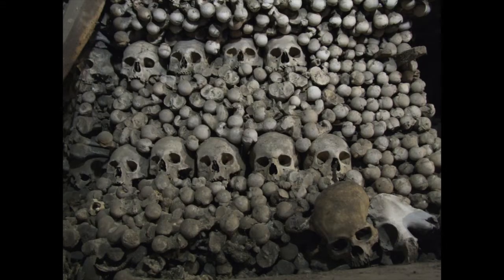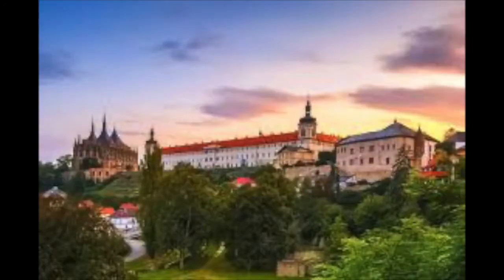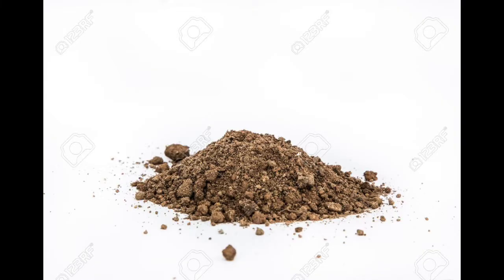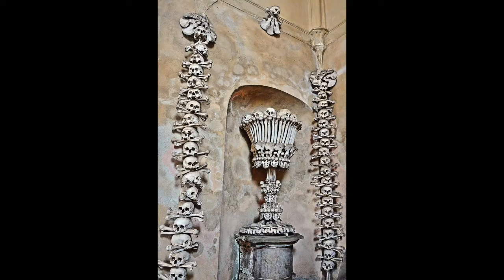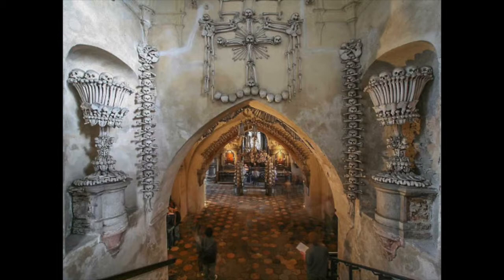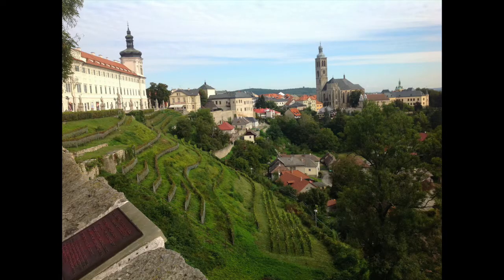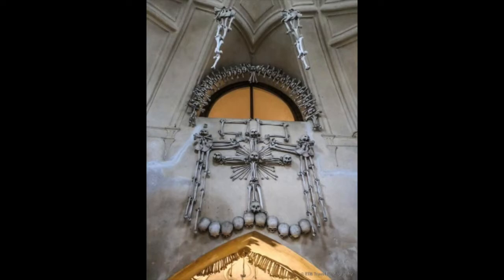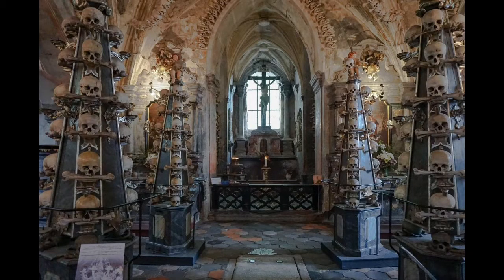Bone Church: The Sedlec Ossuary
In the next edition of "Sarah has a peculiar obsession with the macabre," we're using my study abroad experiences to justify my obsession with dead things.

This video is a bit different, as it's completely voiceover. I'm doing it to experiment with different formats. I would really appreciate it if you let me know what you think. Do you like the voiceover format? The video format? A bit of both? How often do you want to see my face?

As always, I need to give credit where credit is due. Check out these fantastic articles for more information about the Sedlec Ossuary and the restoration. In the first link, you will find the video series I mention.

Happy day of not dying!